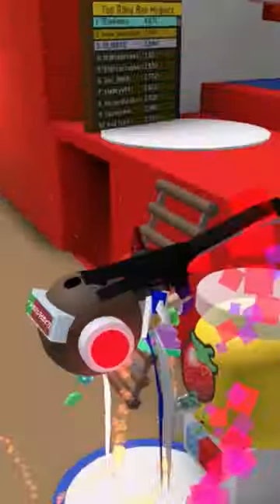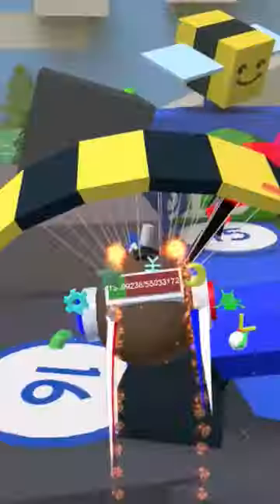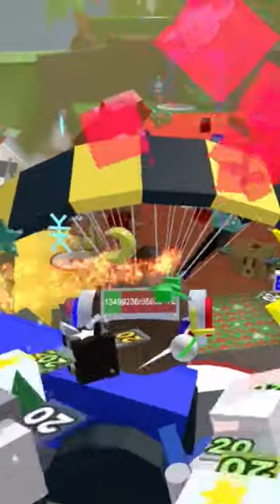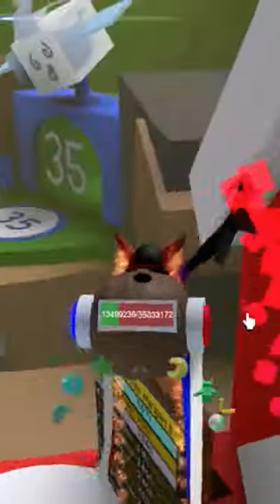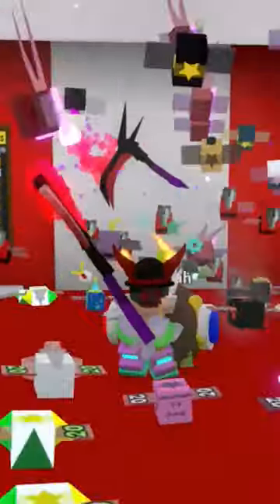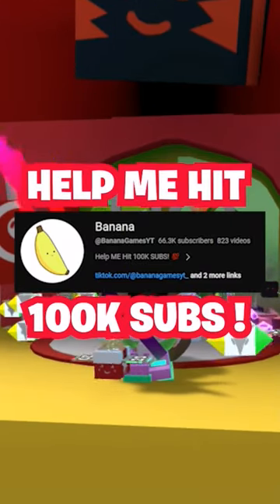Hacker Glitched in ELITE HQ's! What's Behind?